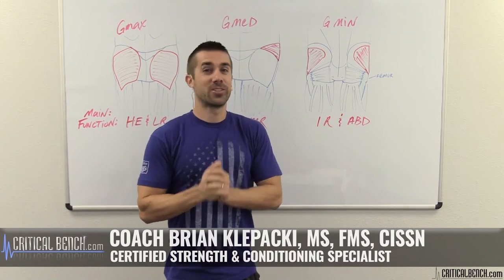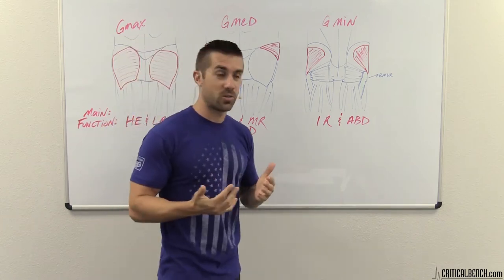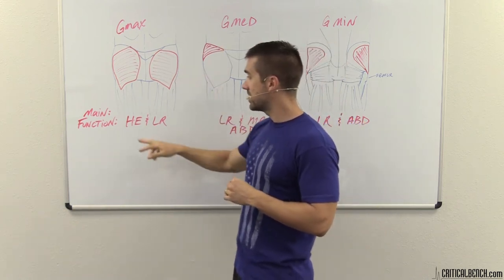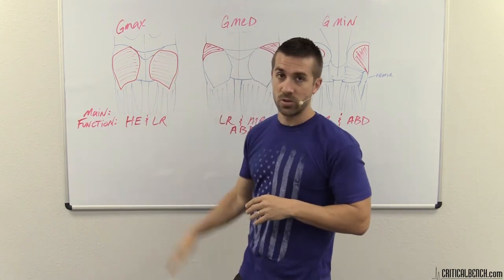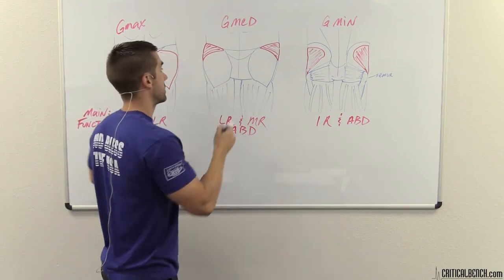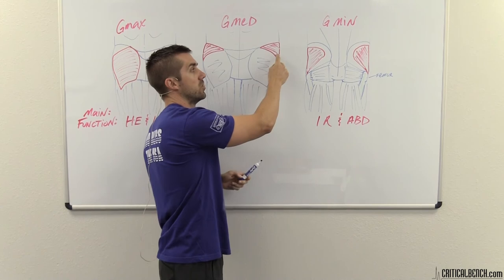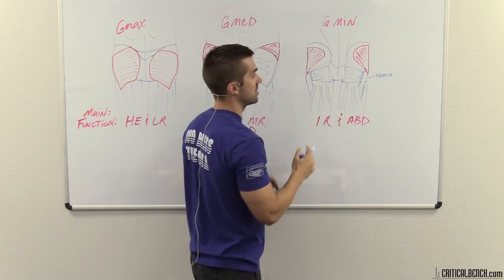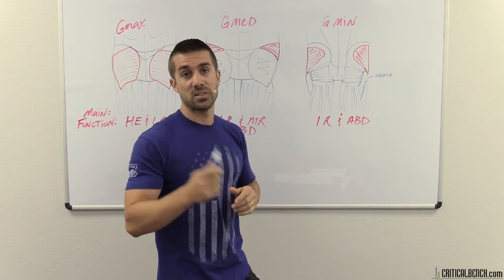Glute Muscles Function - How They Work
Everyone wants amazing looking glutes! But do you know how they work? In this video, Strength & Conditioning, Coach Brian Klepacki, explains the different parts of your glute muscles and their functions as well as what they help with when they are well developed.